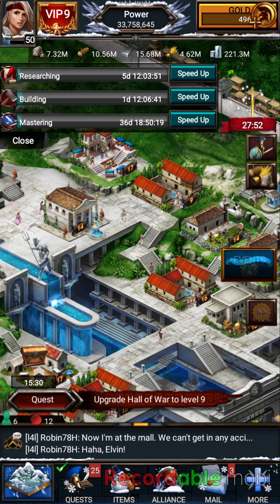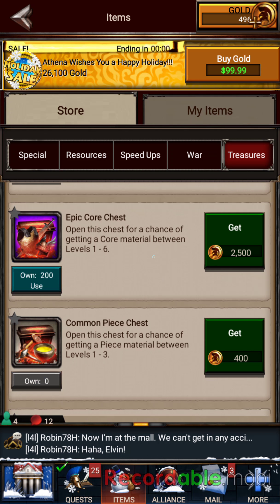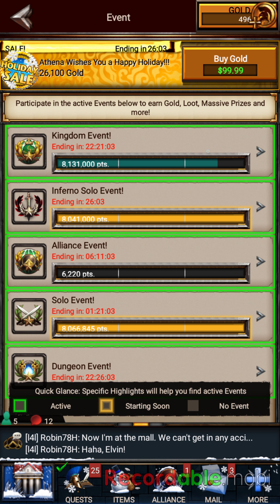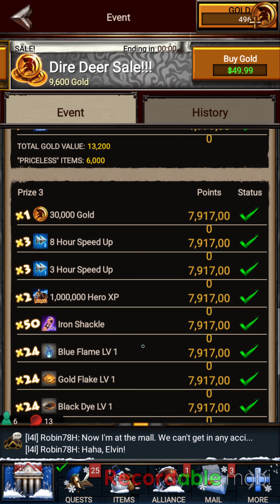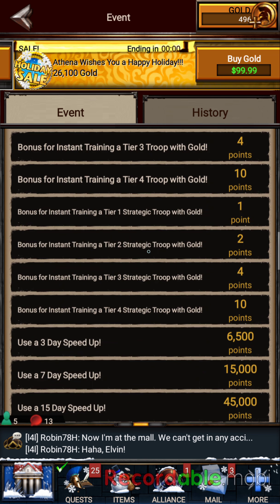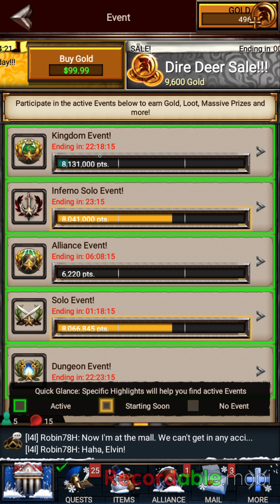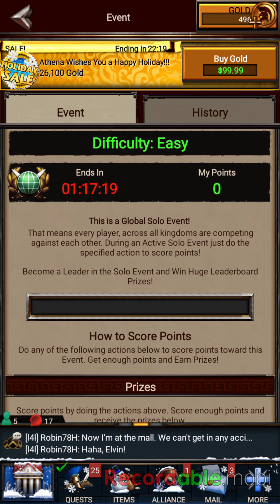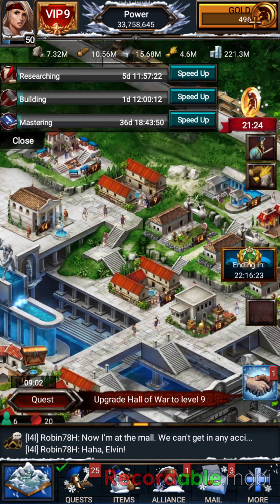How get Gold and Time Events in Game of War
A quick video on how I take 30 K and make 40k plus and get lots of loot and treasure chest.